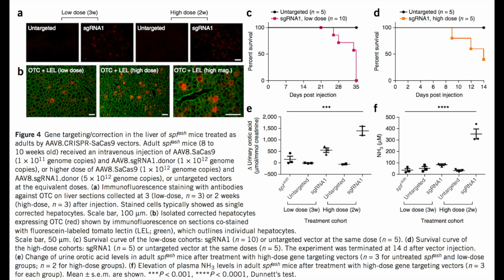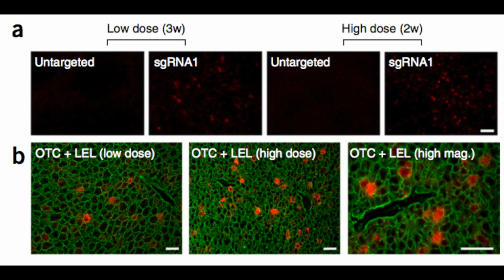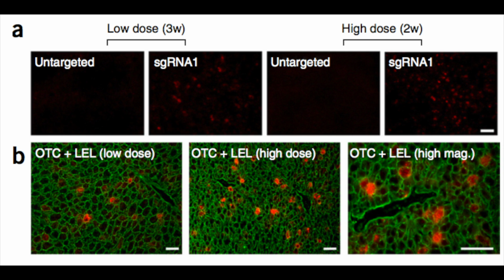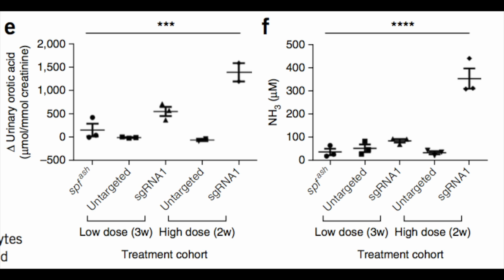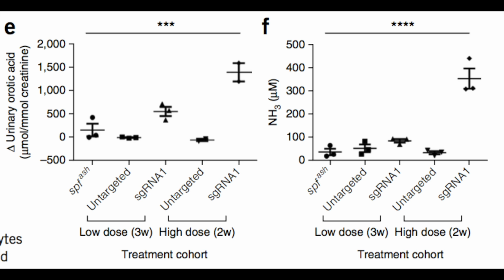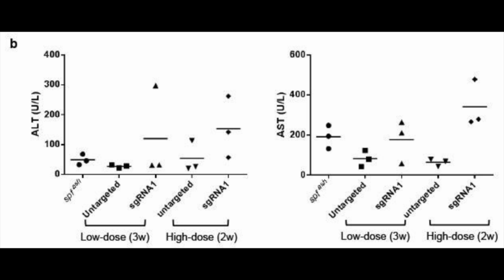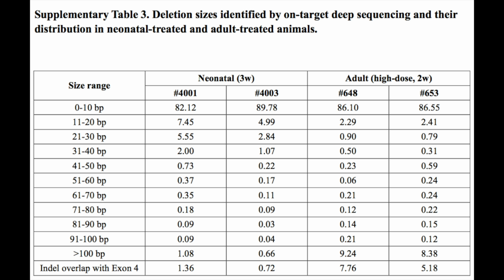Group 45 Literature Assignment 2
By Keanu Mcmurray, Alexandra Tierney, and Meaghan Traxler